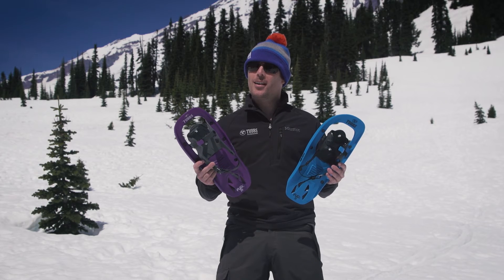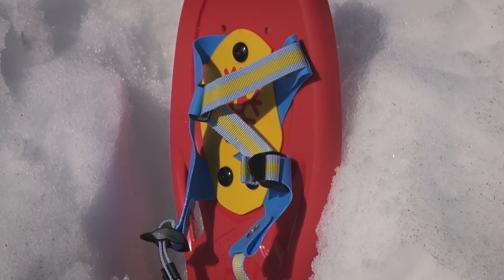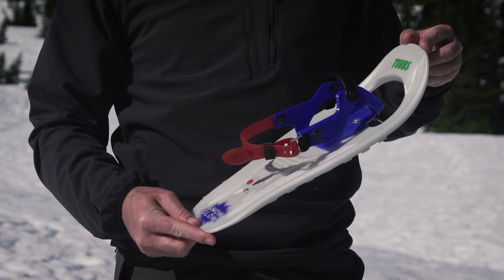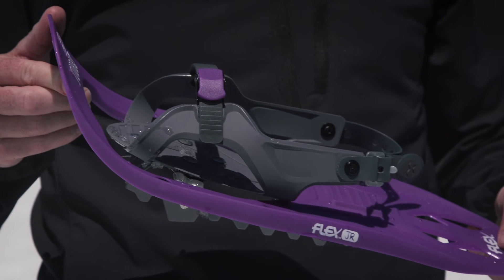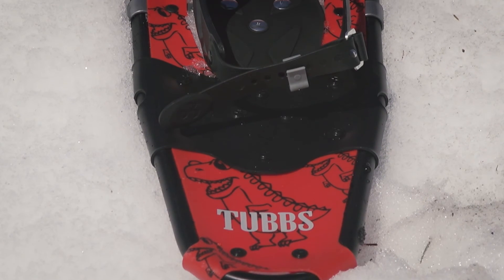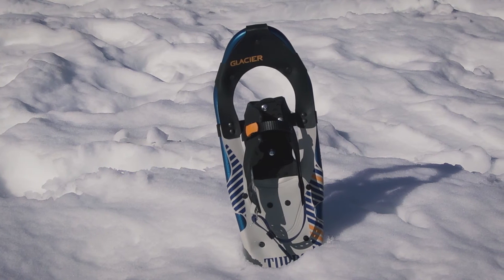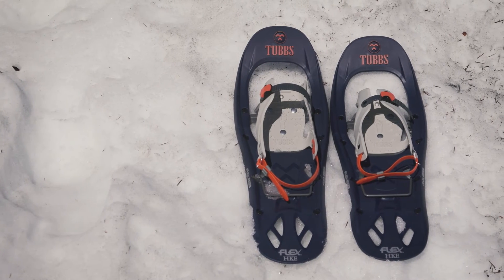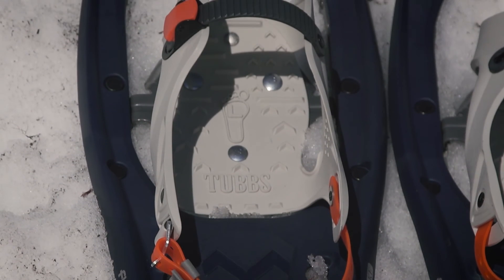Tubbs Snowshoes | Junior Series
The Tubbs Kid's snowshoe lineup is ready to get your kids on snow from a wide range of ages (anywhere from 3-15 years old)

-Flex HKE
-Glacier
-Storm
-SnowGlow
-Flex Jr.
-Snowflake